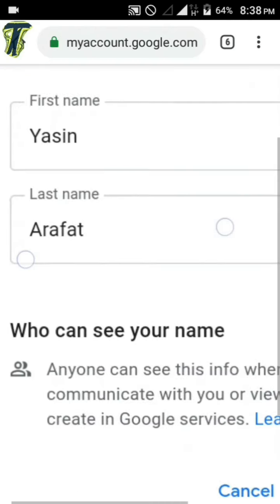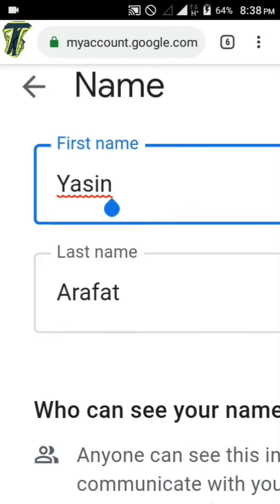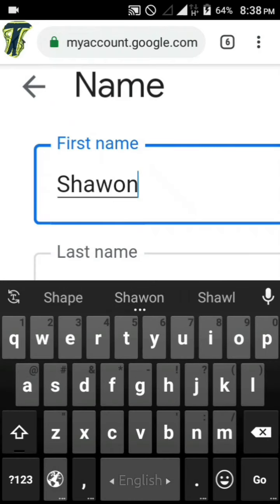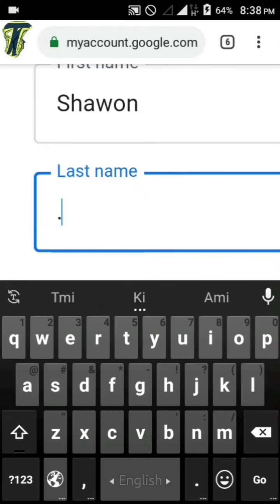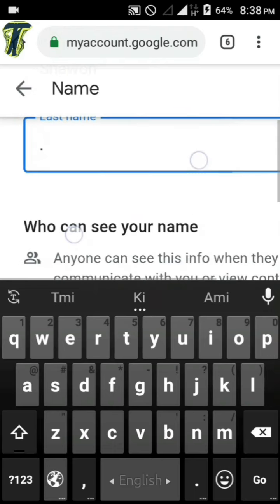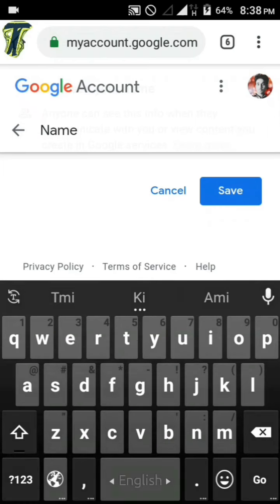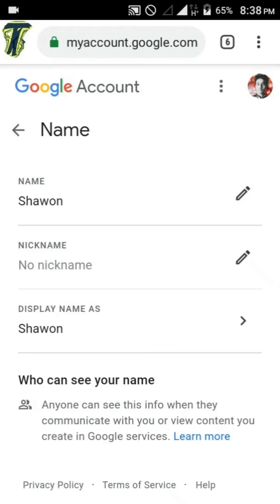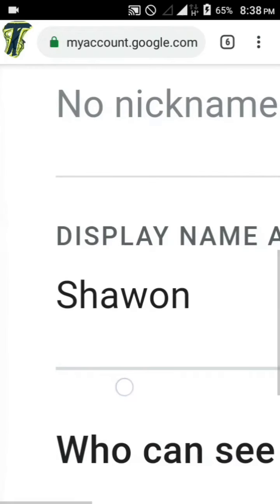How to Make Your YouTube Channel Name One Word in 2020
If you are finding the best trick about "how to make your YouTube channel name one word in 2020", then you are in right place.
The trick is very easy.

Related with: how to make your youtube channel name one word,how to have a one word channel name,how to change youtube channel name,how to change your youtube channel name,youtube,youtube channel name in one word,how to change your youtube name,how to change your youtube name to one word,channel name,how to make your youtube channel name one word 2020, how to, make, change, one, word, name, channel, youtube, trickwon, trick, easy, best, tips, How to make your youtube channel name one word in 2020